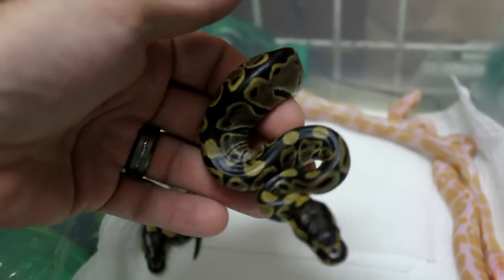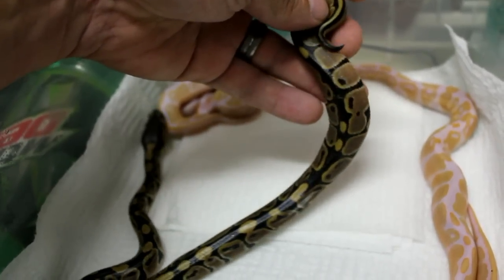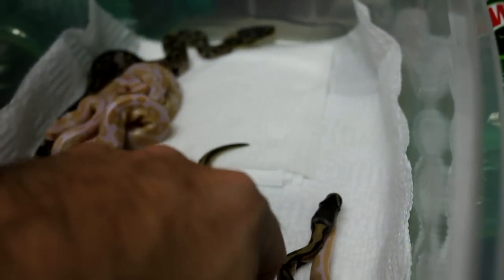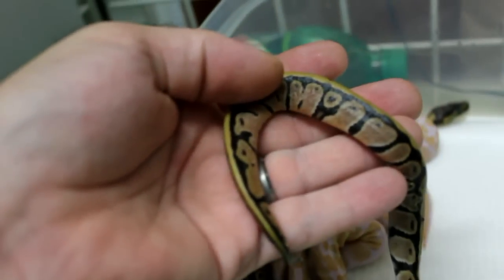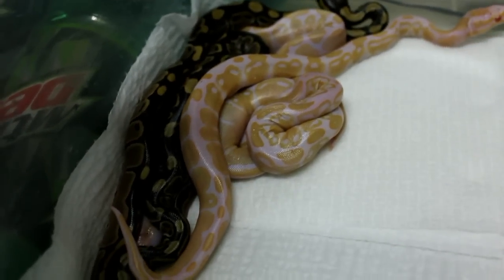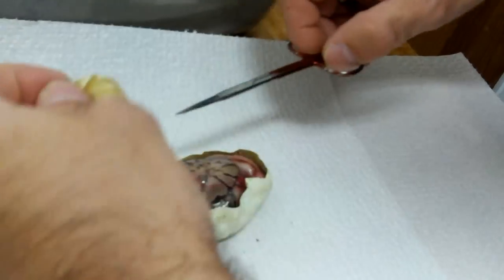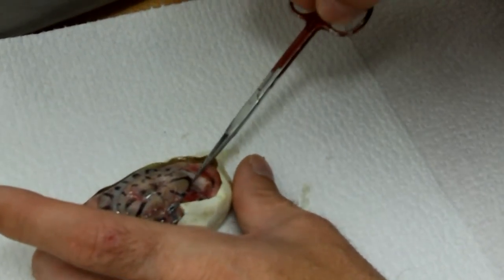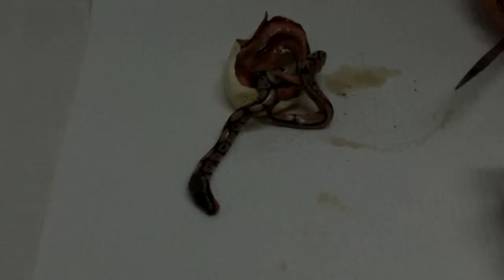4th of July Clutch Hatched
On Saturday August 27th, I pipped the eggs on day 55. These are from our 4th of July clutch, Het Albino female to Het Albino Male and Bumblebee male. I saw the two hets lock up multiple times throughout the breeding season, but didnt see the bumblebee lock up. The first egg I cut had what I thought was a spider and unfortunately was not alive, so I thought the bumblebee had fathered the eggs. Then I cut another and it was an Albino, I thought split sire clutch. Anyways we ended up with 3 Albinos and 3 Possible Het Albinos. They all have very interesting patterns: reduced, blushing or flames and even a nice stripe down the runt. The parents are from 8 Ball Pythons.

Support the United States Association of Reptile Keepers (USARK) here is the link

BC Barker Creations T-shirts available here

All video is video I created, shot and own. It was edited in Pinnacle Studio 14 by Avid. All title visuals are from Pinnacle Studio 14 Which I am allowed to use.